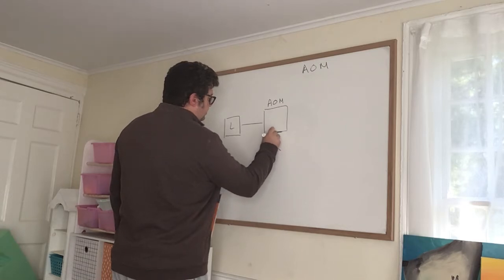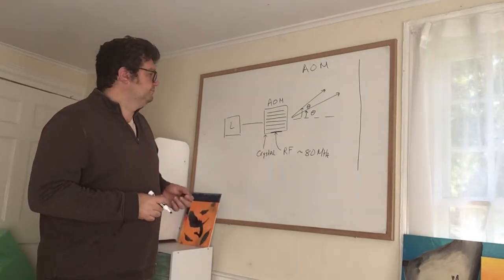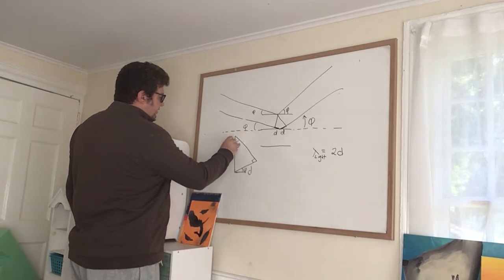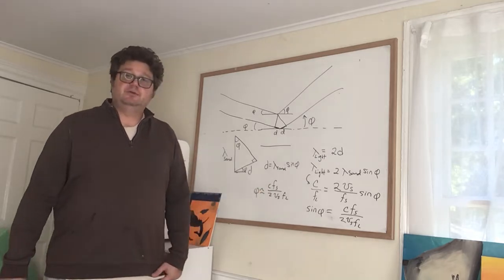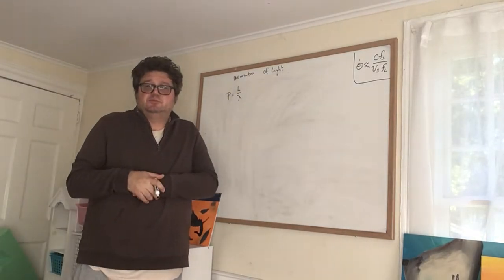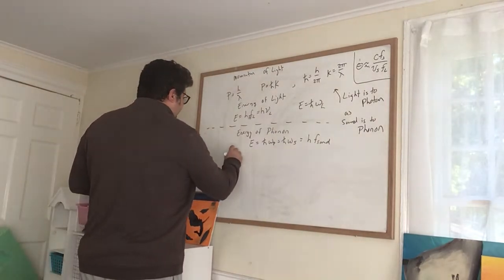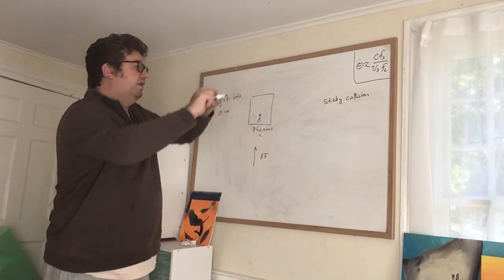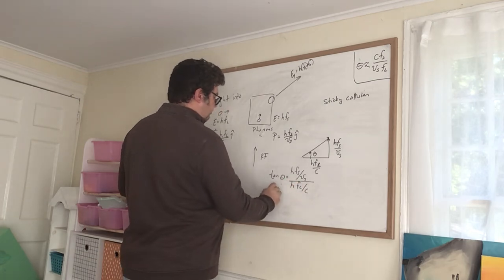AOM - is light a particle or wave -- worst teaching video ever